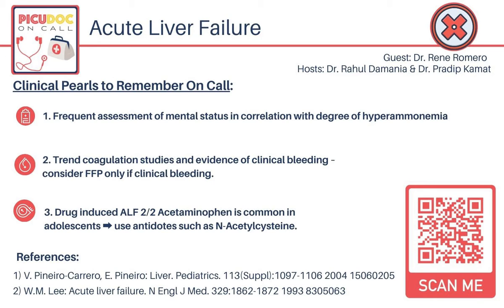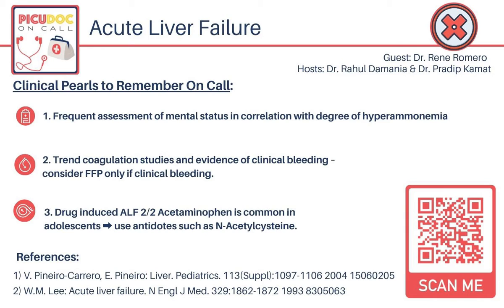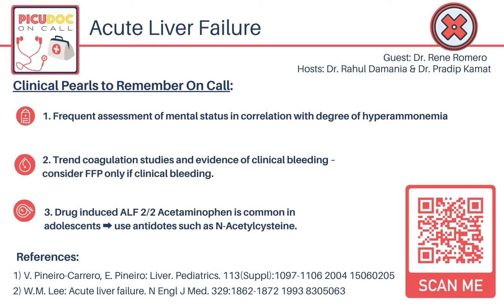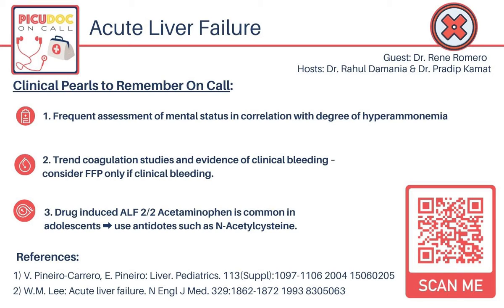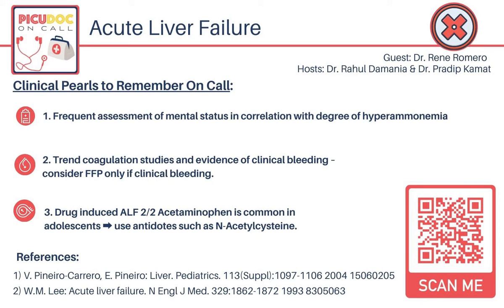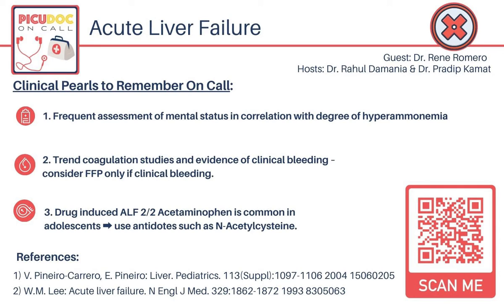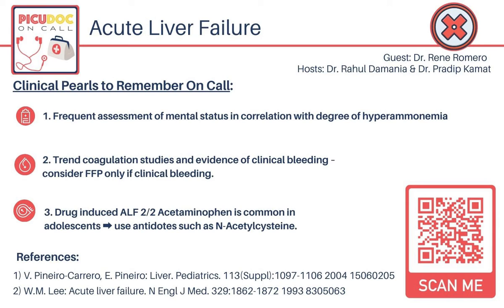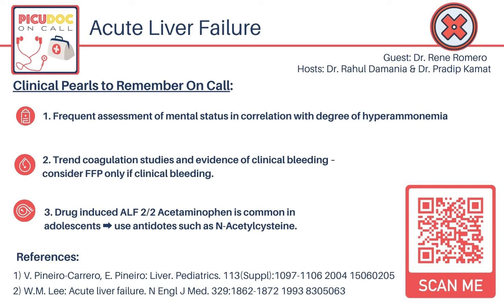06: Acute Liver Failure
Today’s episode is dedicated to pediatric acute liver failure. Join us as we discuss the patient case, symptoms, and treatment.

 Joining the conversation is Dr. Rene Romero, Professor of Pediatrics at Emory University School of Medicine and the Medical Director of the Liver Transplant Program at Children’s Healthcare of Atlanta.

Show Highlights:

➡️ Our case, symptoms, and diagnosis: a three-year-old child presents in the PICU with decreased arousal; the patient is hypoglycemic. The coagulation panel is significant for increased PTT and INR, and AST and ALT are significantly elevated. The patient is hyperammonemic, and the acetaminophen level is normal. The diagnosis is acute liver failure.
Basic functions of the liver, the “workhorse of the body” that plays major roles in interactions with other organs

➡️ Why pediatric acute liver failure is more difficult to diagnose than in adults; key indicators are coagulopathy along with biochemical disruptions
The most important contributing factors to pediatric acute liver failure, and why most pediatric cases are children under four years of age
Causes of pediatric acute liver failure in the US include HSV, adenovirus, enterovirus, metabolic causes, and acetaminophen, especially in older children

➡️ The diagnostic approach considers infectious etiologies, toxins, vascular issues, and immune dysregulation

➡️ In treatment, care should be given to the correction of abnormal lab values and possible renal replacement therapy

➡️ Why the use of prophylactic antifungal antibiotics is controversial and varies from institution to institution

➡️ How to discern hyperammonemia and neurologic status
The role of intracranial pressure monitoring for cerebral edema, which is the mode of death for these patients

➡️ Key Clinical Pearls: acute liver failure is a systemic disease that requires a broad diagnostic approach, and the need for standardized approaches still exists.